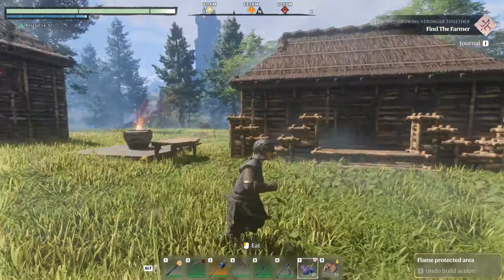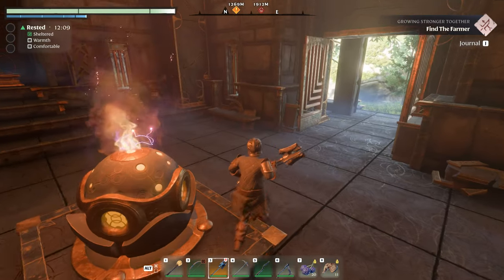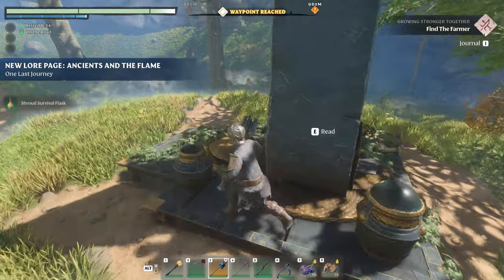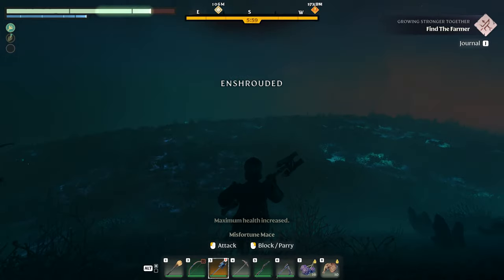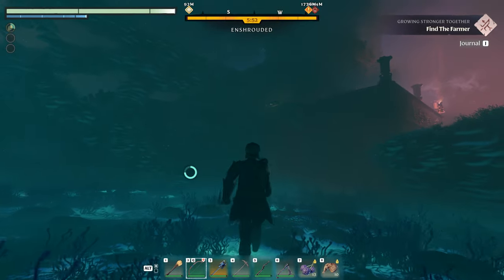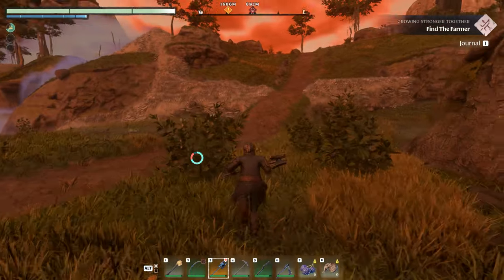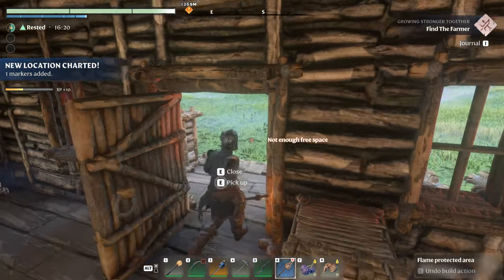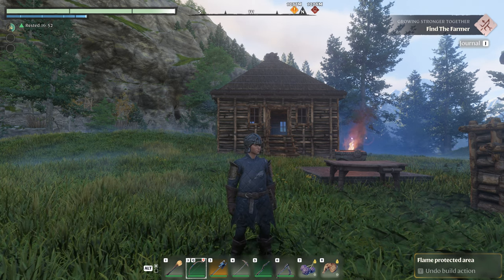Enshrouded 4K Journey For The Carpenter!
Hey guys this is my first impressions and gameplay of Enshrouded